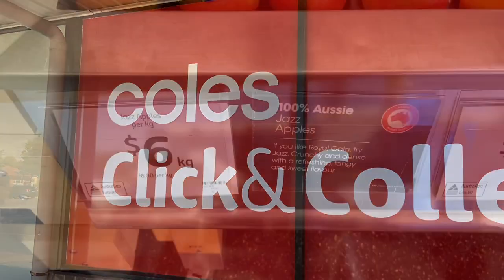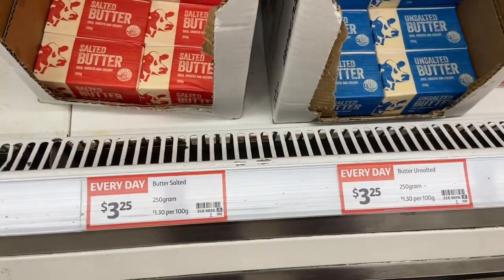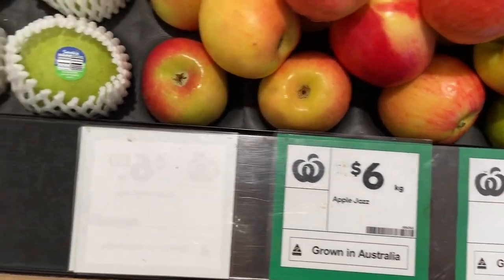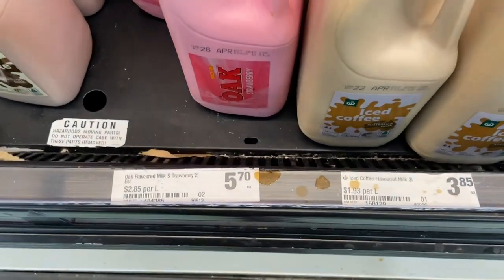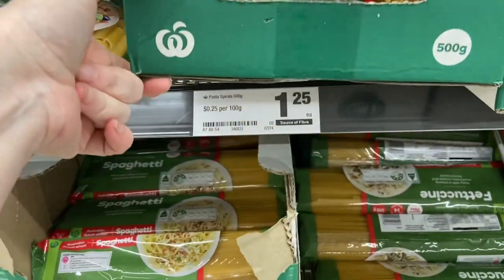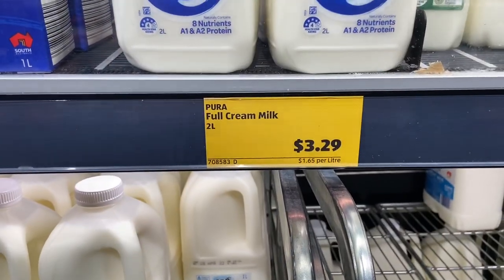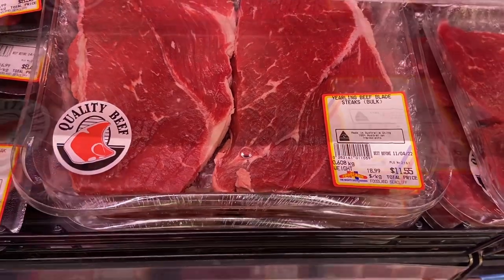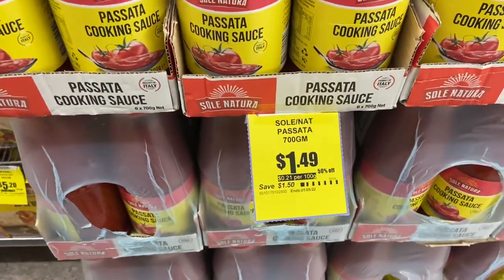GROCERY PRICE COMPARE / COLES / WOOLWORTHS / ALDI / IGA / AUSTRALIA / APRIL 2022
Welcome to our price comparison video!  I go to Coles, Woolworths, Aldi & Foodland IGA - to show you a selection of products that people gave me as their 'must have products' weekly grocery shop.

Fruit, Veg, Dairy, Meat, Eggs, Bread, Baking, Cleaning - all covered as best as I could!

(sorry about not seeing / saying any prices correctly when I was doing my voice over the screen gets covered so I can't always see the finer details LOL).

As I mention - the only independent IGA store is a 30 min drive from me so I just went to a Foodland IGA (we have Drakes & Romeo's as well).

I am in Adelaide, Australia so I'm filming to show you the prices so you can compare with where you live.  Let me know if anything surprised you, where are you from ? What are you prices like ???

This video is about - Frugal Fun Mum, Australian family,Cheap as chips,Coles,Foodland,Grocery haul 2022,Grocery haul january,Grocery haul january 2022,Nqr,Pantry challenge,Pantry restock,Shop with me,Whats for dinner,budget,budget grocery haul,grocery haul,grocery haul 2021,grocery haul and meal plan,grocery haul on a budget,grocery shopping on a budget,groceryhaul,healthy grocery haul,huge grocery haul,large family grocery haul,shopping on a budget tips and hacks,weekly grocery haul, save money on your food shopping, save money on your groceries, how to do a weekly meal plan, meal plan ideas,